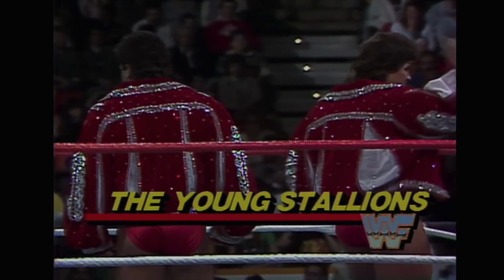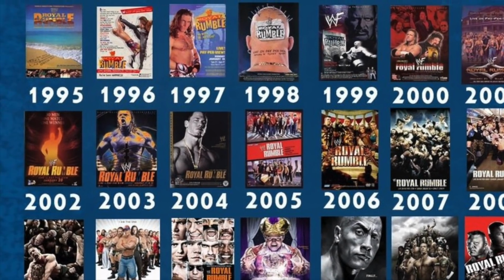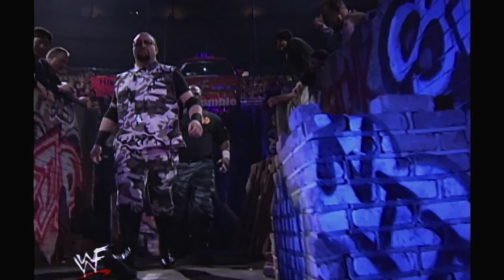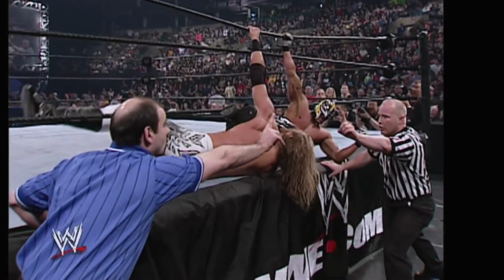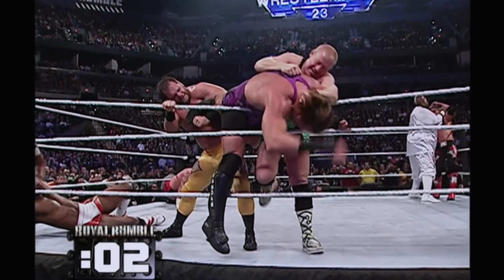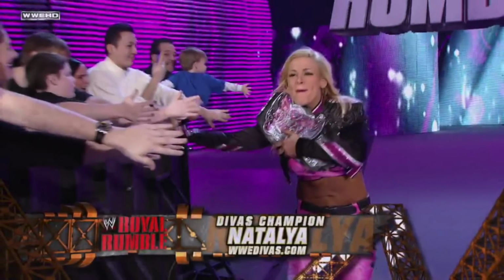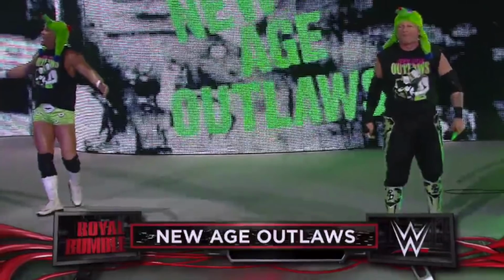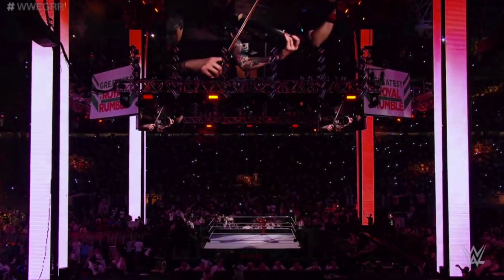Arena Showcase - Royal Rumble (1988-2018)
This one's a long one folks! This time on Arena Showcase we take a look at the Royal Rumble! One of my all time favorite PPV events. Sit back, relax, and enjoy this adventure through time as we take a look at the many aspects that make up the Royal Rumble.